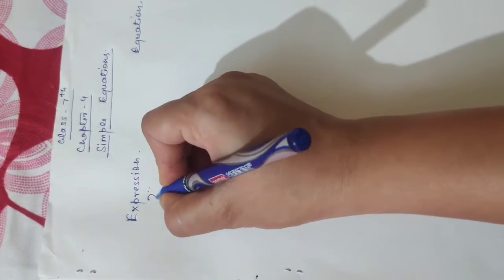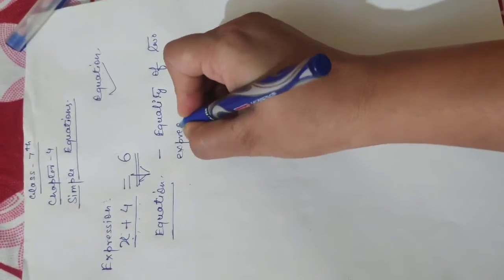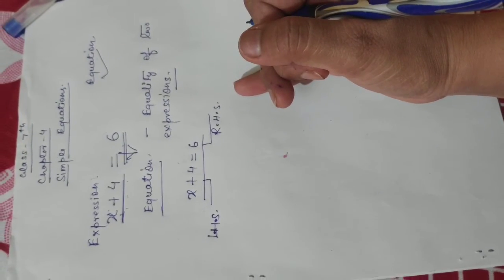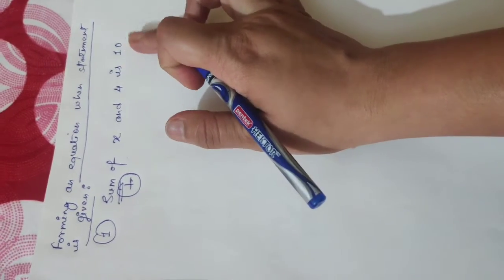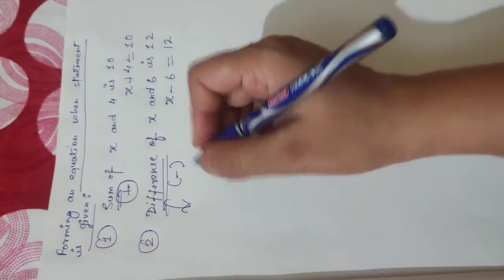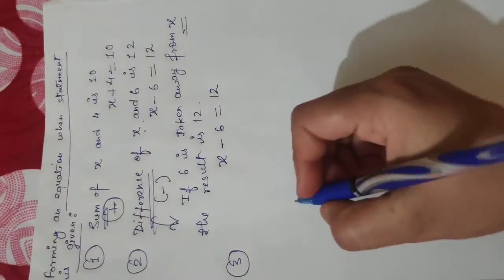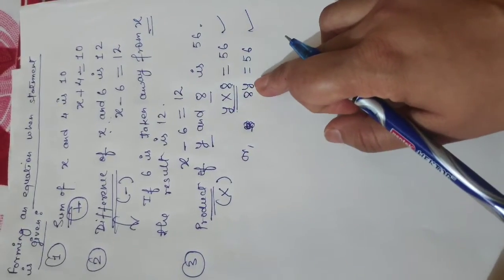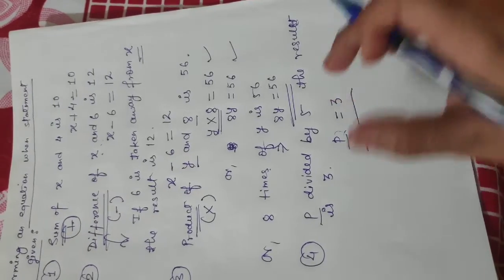Simple equations class 7th ( basic concepts) by Surabhi Gaur